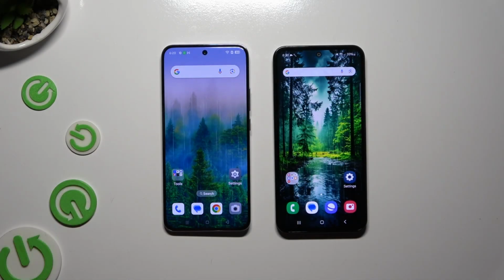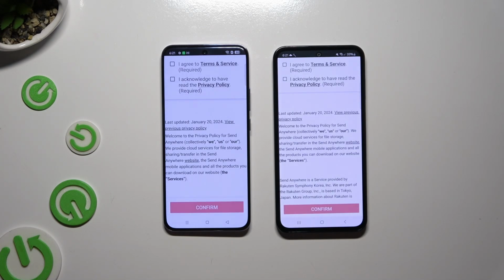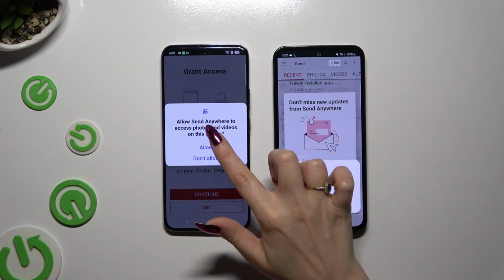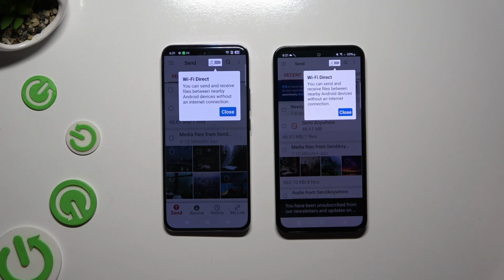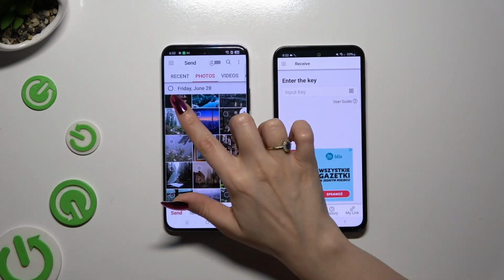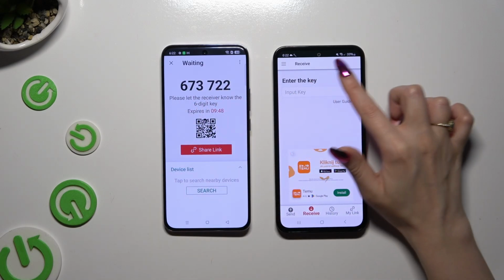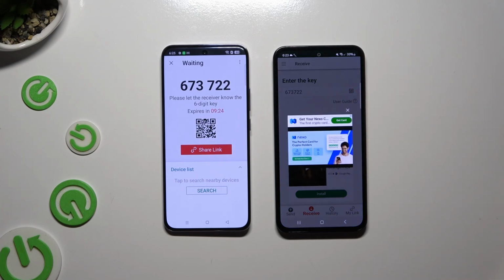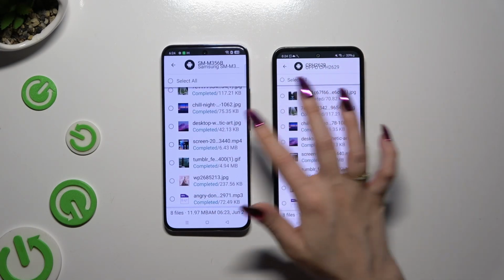How to Transfer Files from an Oppo Device to SAMSUNG Galaxy M35 - Send Anywhere App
Learn how to send files and data from your OPPO phone to a Samsung Galaxy M35 using the Send Anywhere app in our comprehensive tutorial. Discover how to transfer photos, videos, documents, and more effortlessly across devices. Follow our step-by-step guide to use Send Anywhere for seamless file sharing between OPPO and Samsung Galaxy M35. Watch now to simplify your data transfer process!

How to move files from an OPPO phone to the SAMSUNG Galaxy M35? How to migrate data from my old Oppo smartphone to SAMSUNG Galaxy M35? How to install and use the Send Anywhere app on SAMSUNG Galaxy M35?